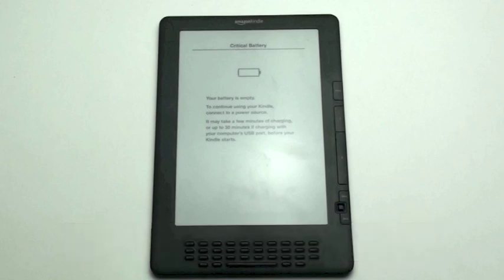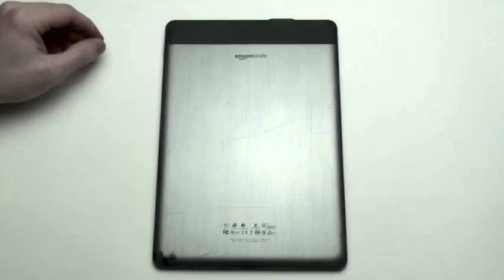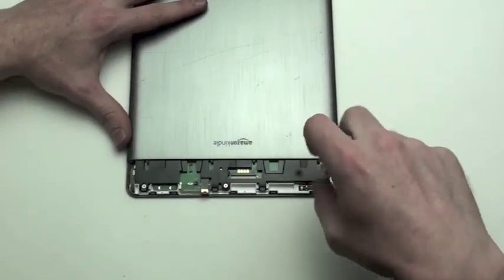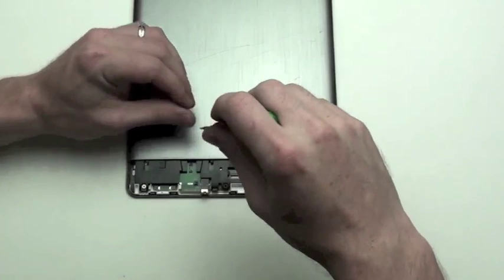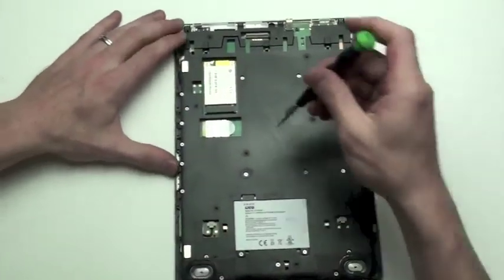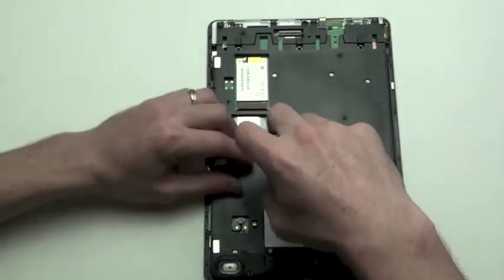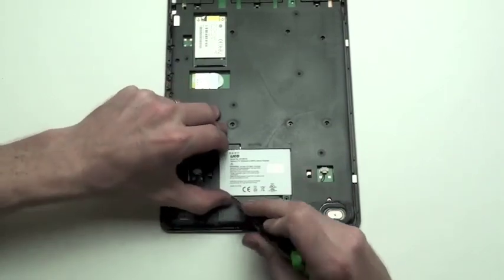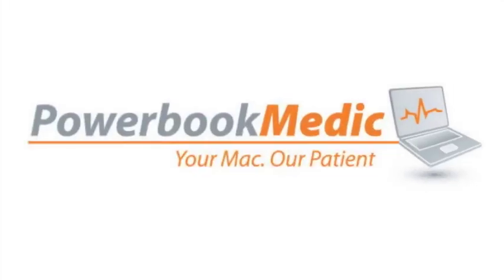Amazon Kindle DX Take Apart Repair Guide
- This video will show you how to take apart the Amazon Kindle DX.